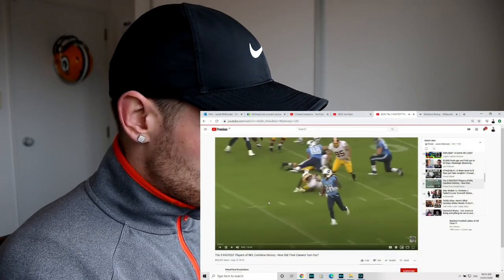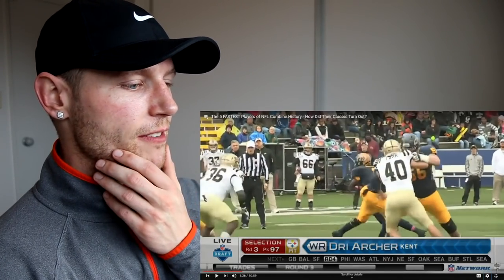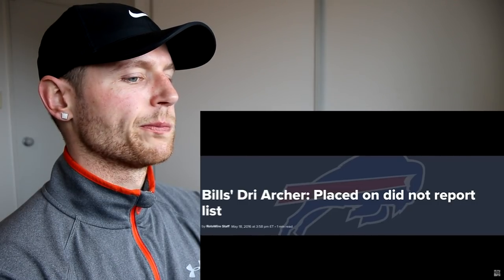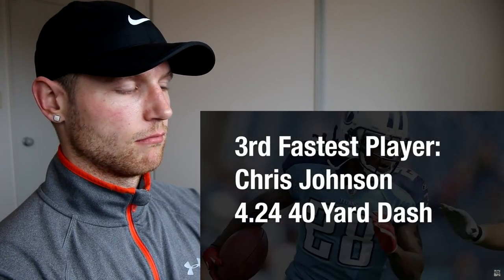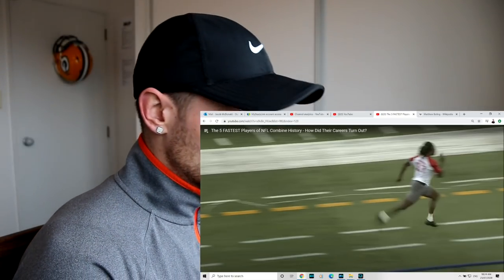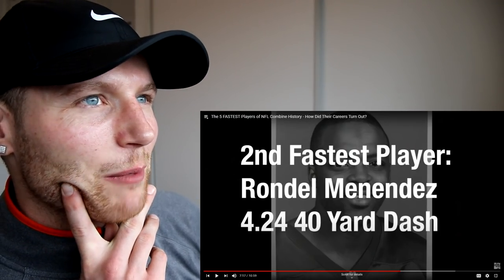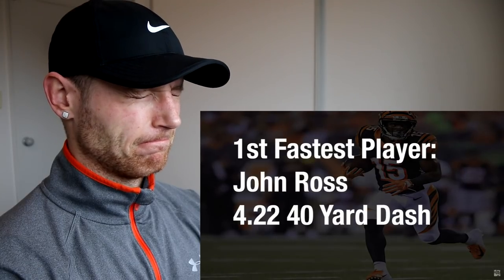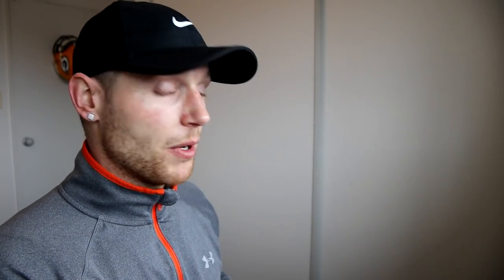Rugby Player Reacts to The 5 FASTEST PLAYERS of NFL Combine History How Their Careers Turned Out!